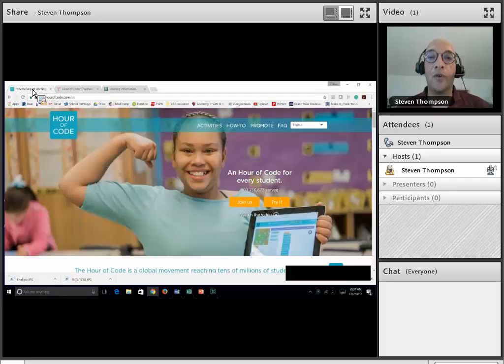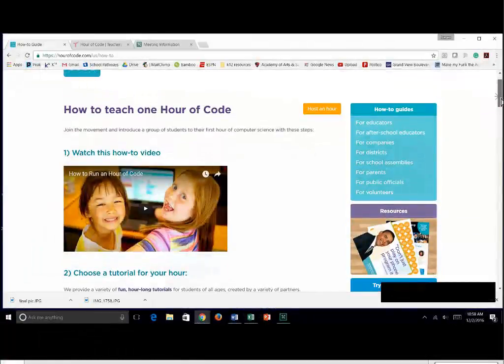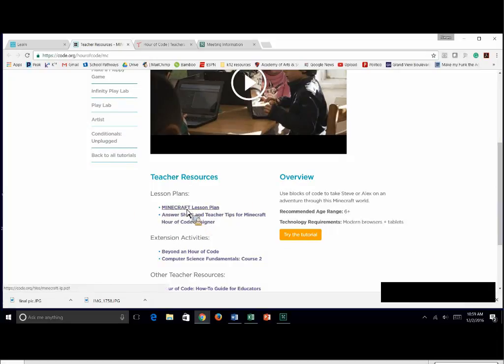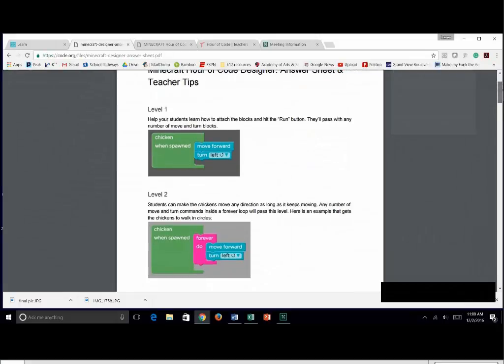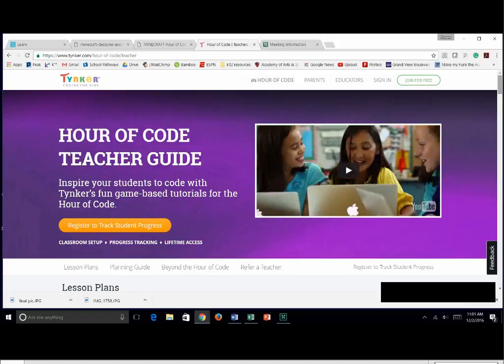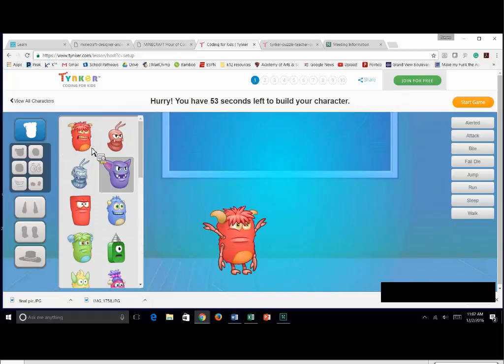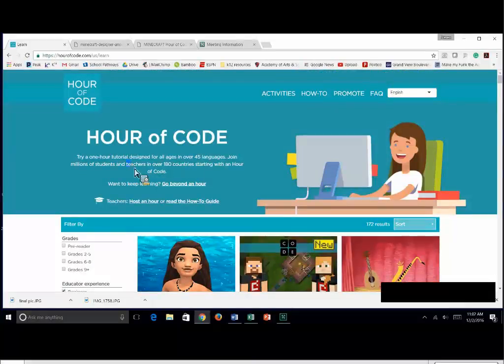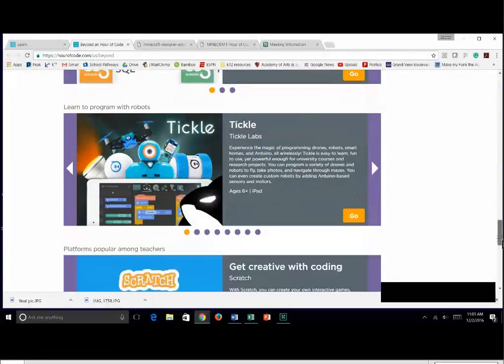Hour of Code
How to facilitate an hour of code in your home.